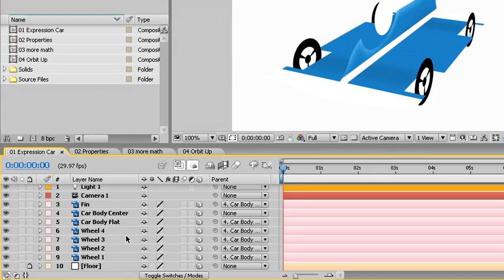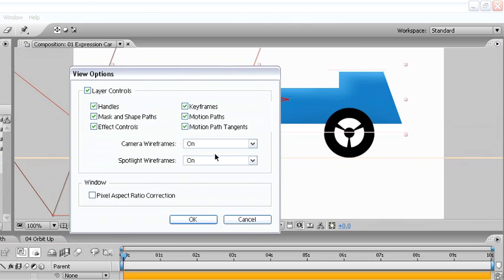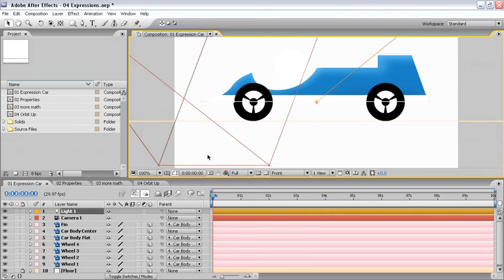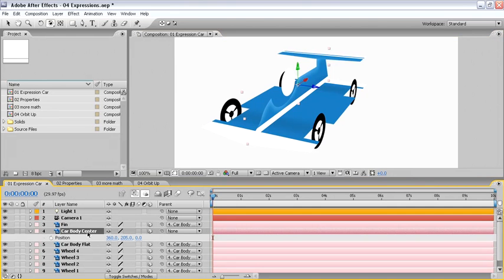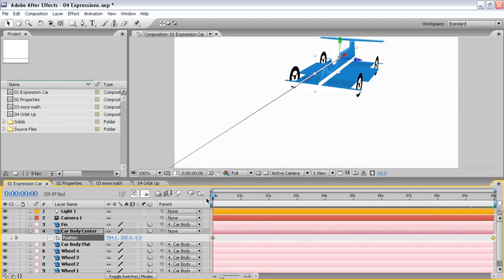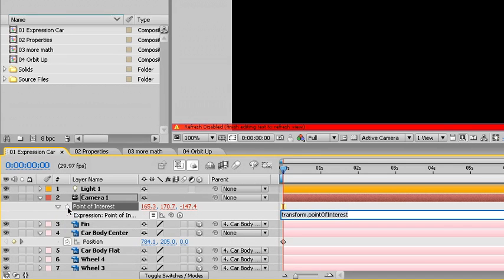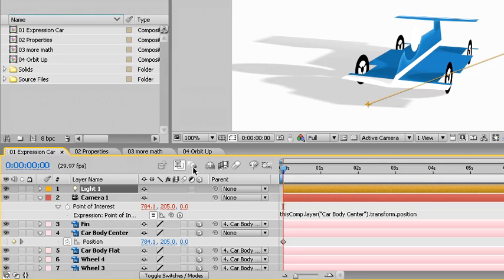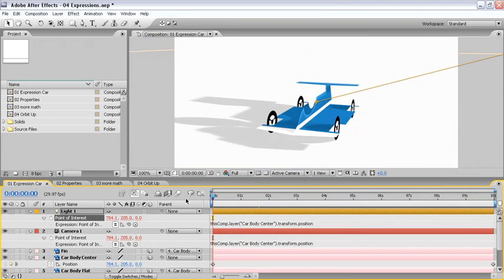04 After Effect Advance Tutorial CS3 Adobe (4/12)